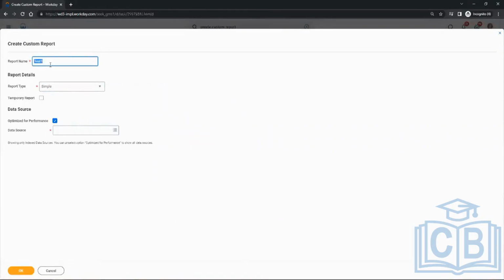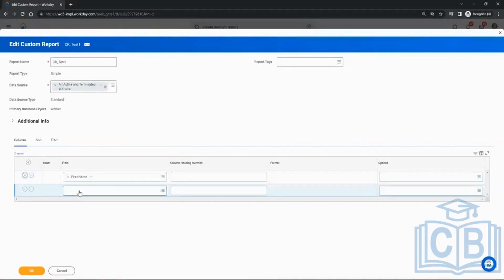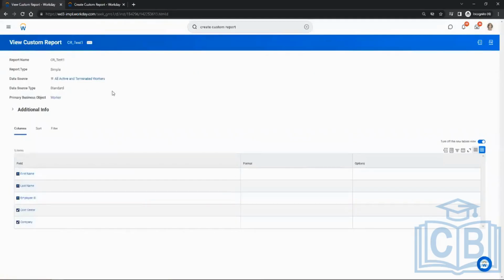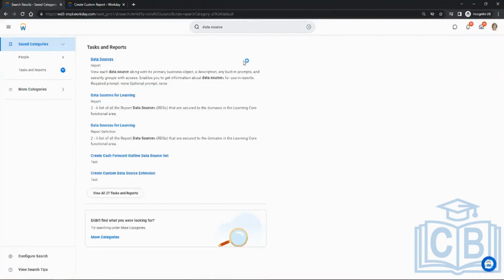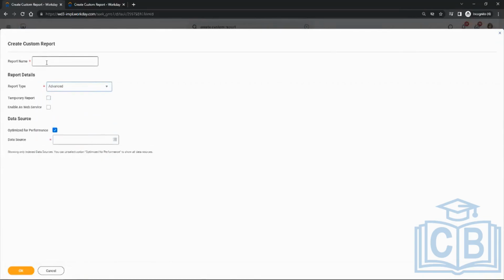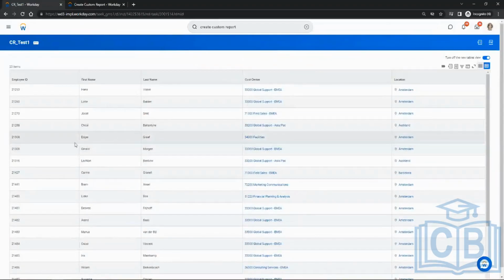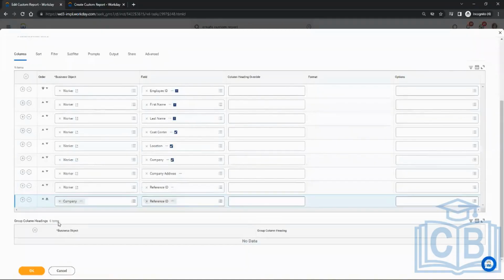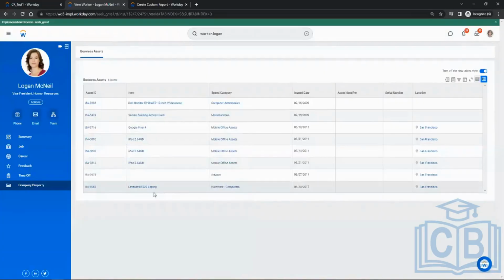Workday integration Create Custom Report | Create Custom Report in Workday integration |CyberBrainer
📊⚙️ Dive into the world of Workday Integration Reporting with us! Whether you're a Workday Developer, Reporting Analyst, or Consultant — this tutorial is for YOU! 🧠💼🚀

🌟📌 In This Video, You'll Learn:
✅ 🧾 What is a Custom Report in Workday Integration? – The basics & business use cases 💡🔍
✅ 🛠️ How to Create a Custom Report – Step-by-step walkthrough with best practices 💻✨
✅ 🔗 Mapping Integration Fields – Customize your output like a pro 🧬📈
✅ 📥 Using Report Data in EIB/Studio Integrations – Improve automation and workflow 📤📂
✅ 📌 Live Demonstration – See how it’s done, hands-on! 🧑‍💻👀
✅ 🧠 Expert Tips – Avoid common mistakes, ensure optimized performance 🔧✅

🌐 Want to become a Workday Integration expert?
for comprehensive Workday Integration Training that gets results!

Explore More :

Workday custom report integration
how to create custom report in Workday
Workday report designer tutorial
Workday integration report configuration
Workday EIB custom report
Workday data source for integrations
Workday HCM reporting
advanced Workday integration training
CyberBrainer Workday course
Workday custom report guide